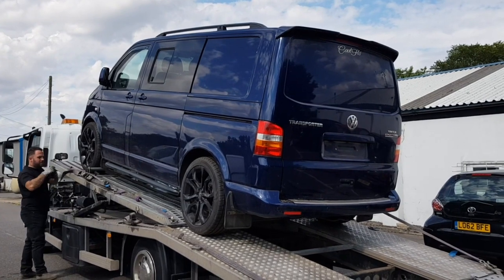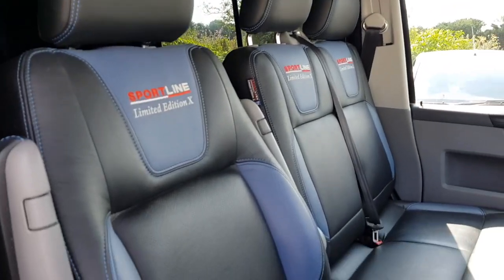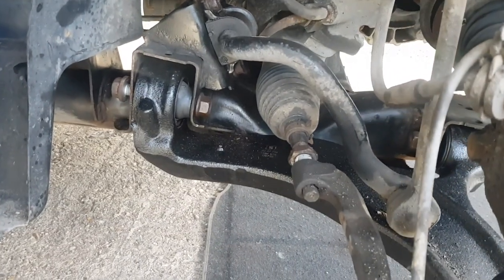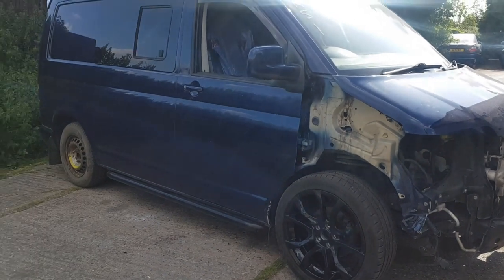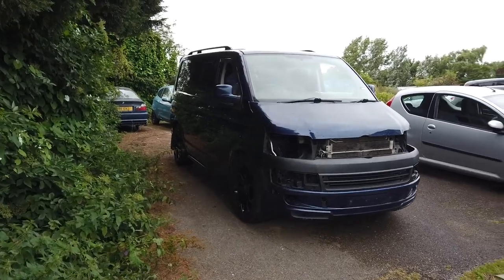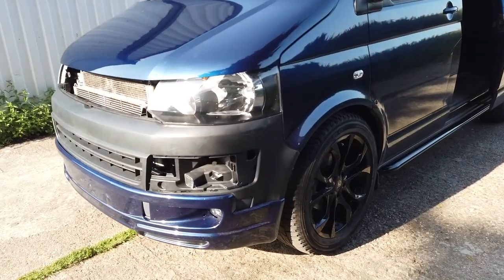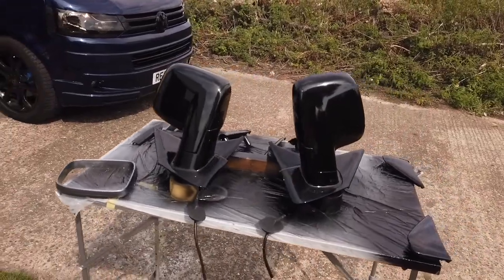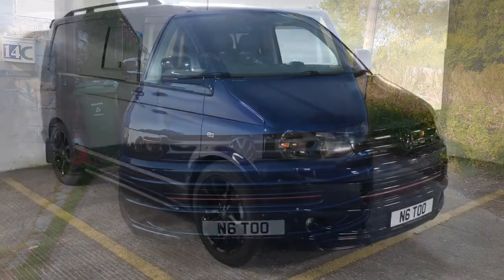VW Transporter T5 Conversion Project Salvaged Vehicle From Copart Part 1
I purchased a damaged VW Transporter T5 with the intention of converting it into a campervan.
This is part 1 of my mission which is the actual repair and getting it roadworthy.